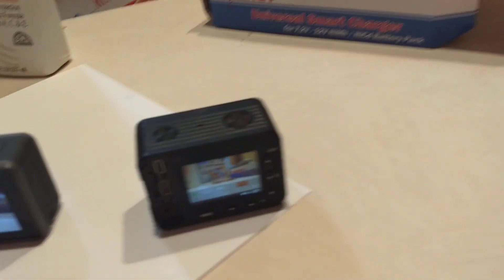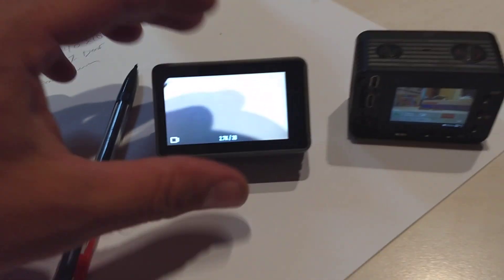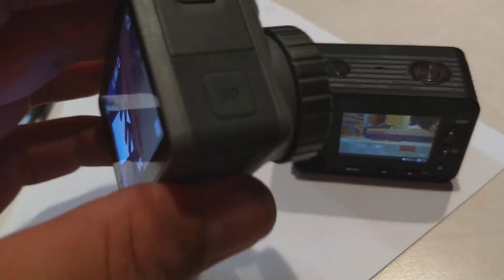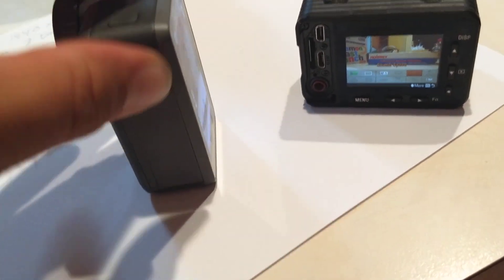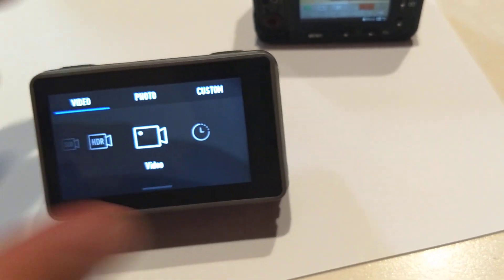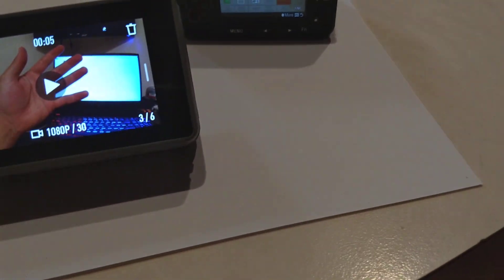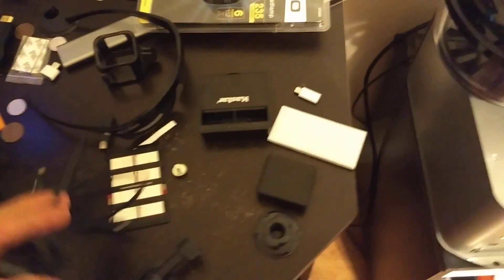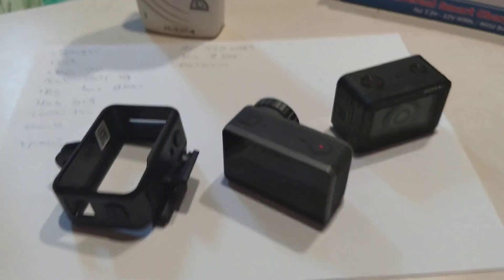DJI OSMO ACTION comparison unboxing review